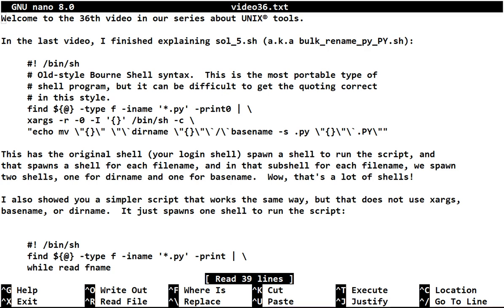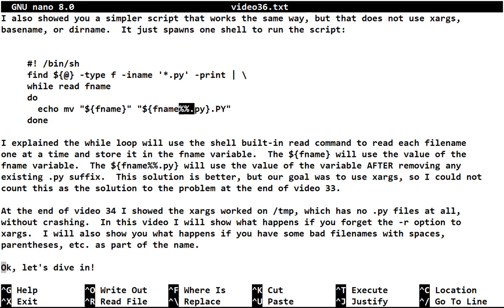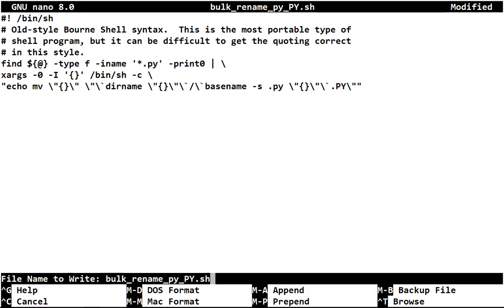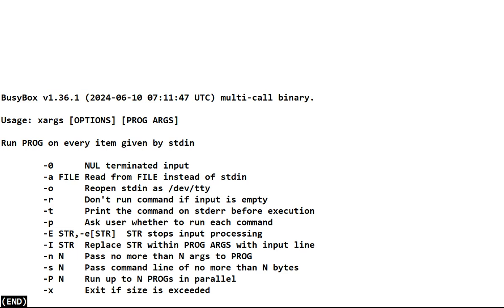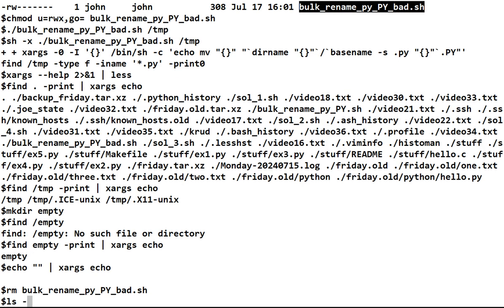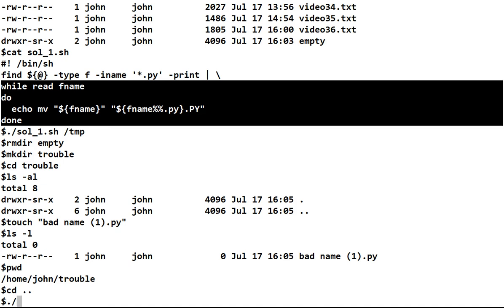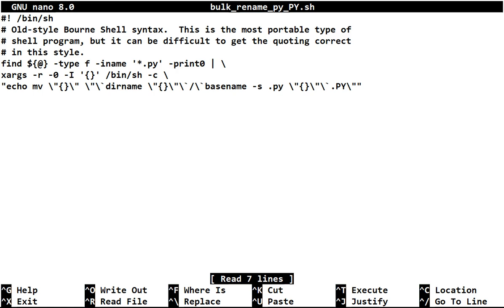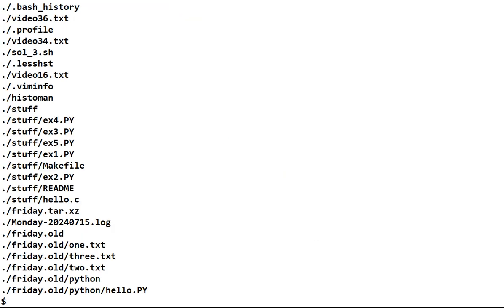find part 5 with xargs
This video continues the discussion of 'find' and 'xargs', and explains why the
xargs solution isn't great because it spawns too many sub-shells.  It also shows
how to use 'touch' to create a new empty file.  Finaly, it shows some testing of
the bulk renamers.